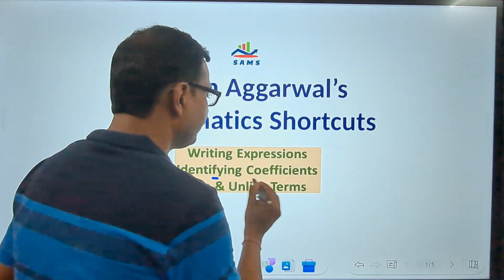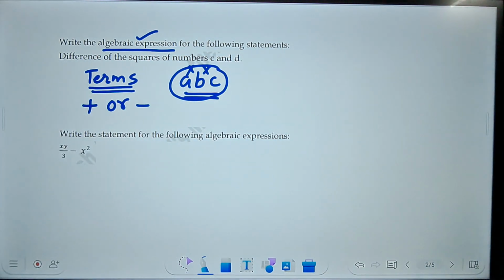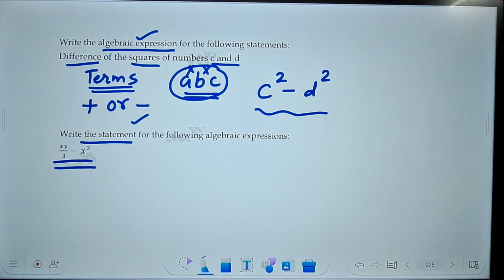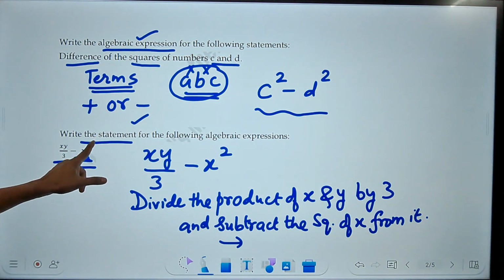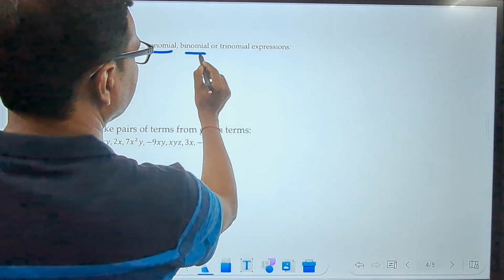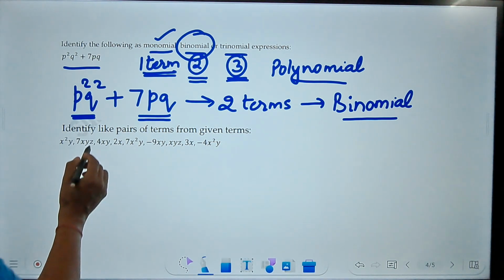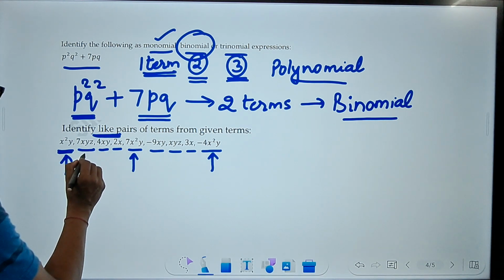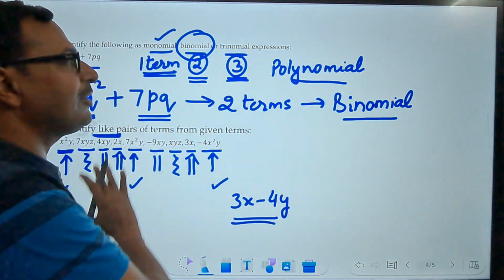Basics of Algebra II Writing Expressions II Coefficient II Like & Unlike Terms